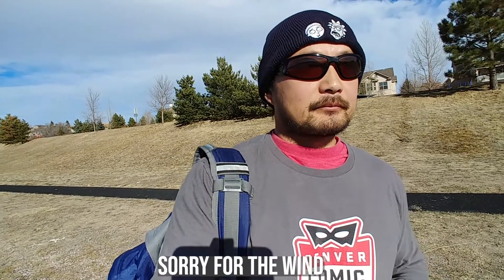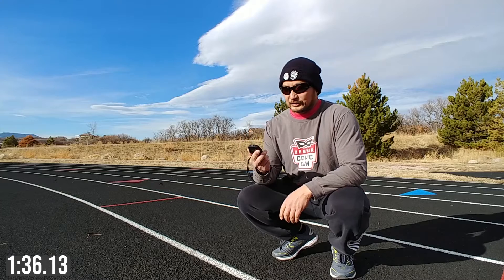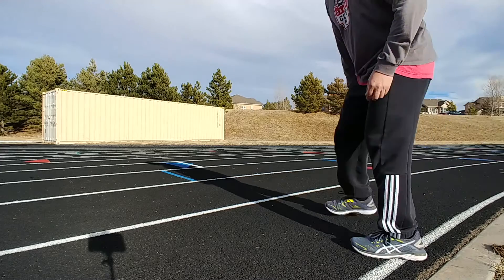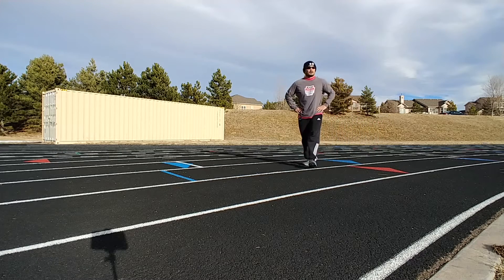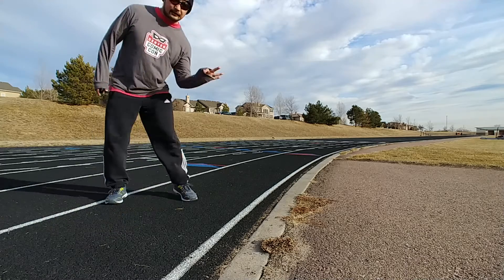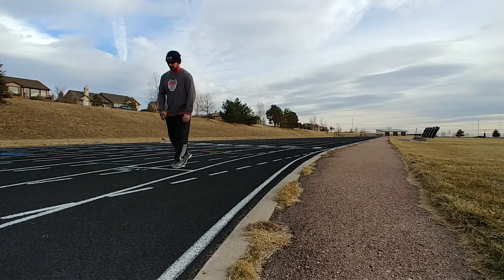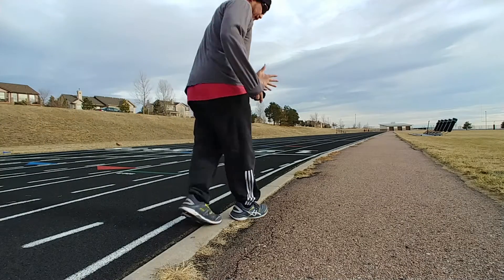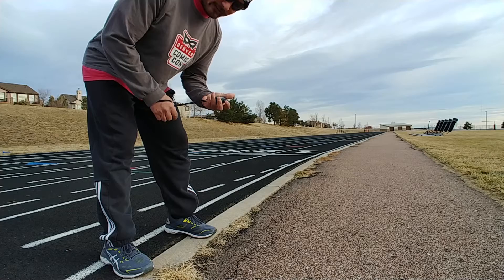Tempo running increasing speed vlog 12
Increasing my speed for my 400-meter tempo runs of 5 sets. This is the first part of the Micro-cycle of my off-season sprint work. Next week. My volume will go up around 6-8 sets with varying intensities.

The reason I'm doing so much volume is because I'm completely out of sprinting conditioning and body fat composition. I won't be able to do a track meet until next summer 2020. I got time.